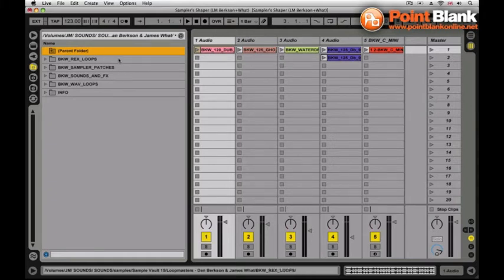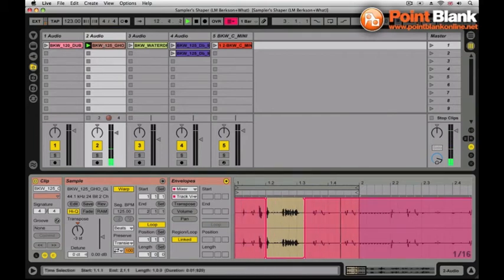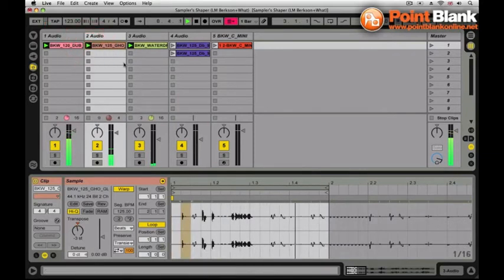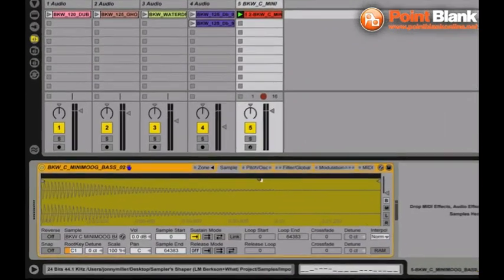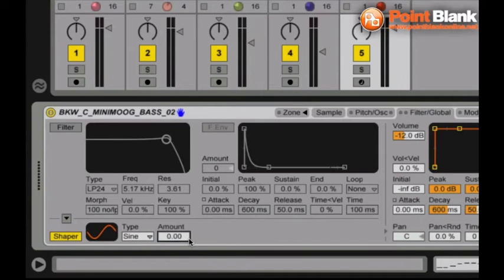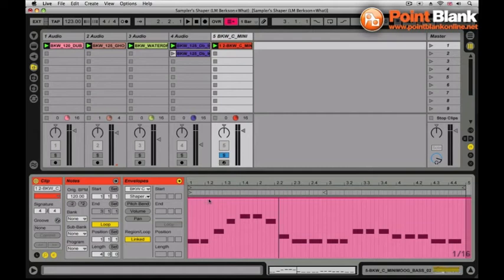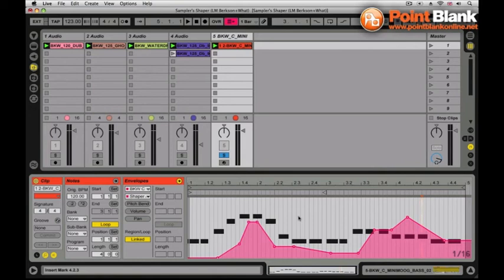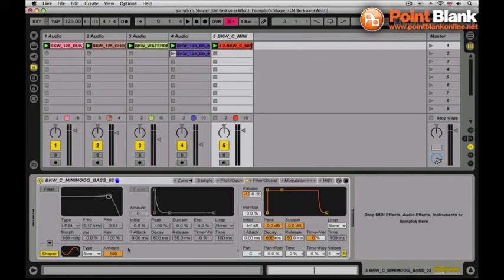Using Sampler's Shaper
This week Jonny from Point Blank is kindly showing you how to use the sampler's shaper.